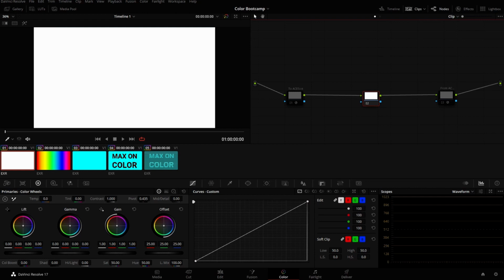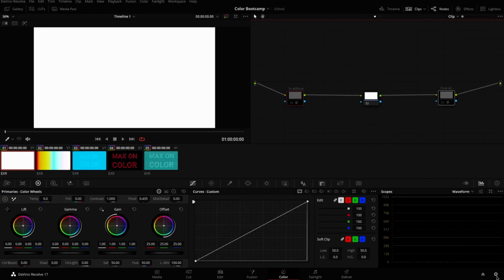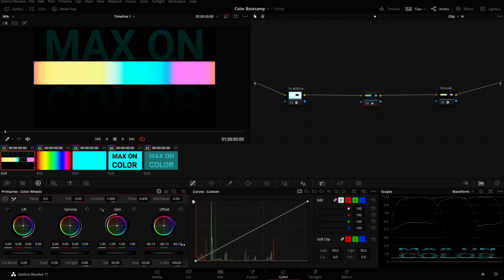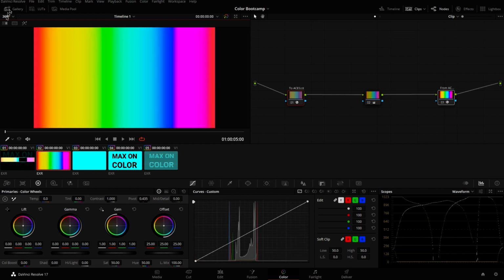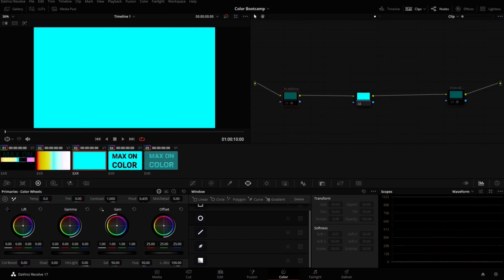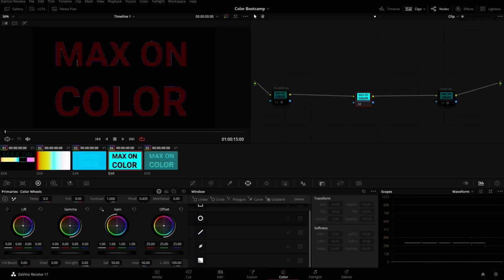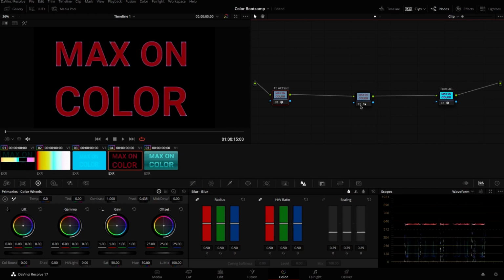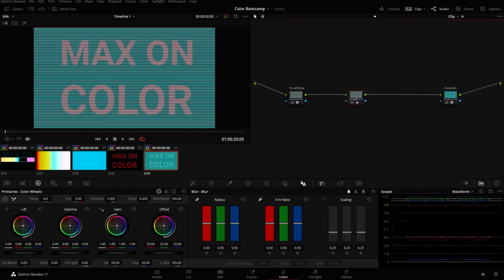Max On Color | Color Bootcamp | Follow Up - How to use the test images in DaVinci Resolve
In this short follow up video Max is explaining how to use the test images from Max On Color | Color Bootcamp inside DaVinci Resolve.

The main idea of the test is that it is better to do adjustment to our image in a bigger color space rather than in a smaller color space.
Don’t forget to download the project files and test your tool in the setup.